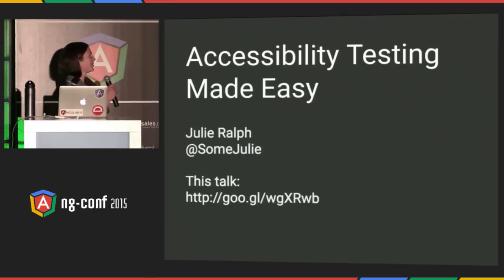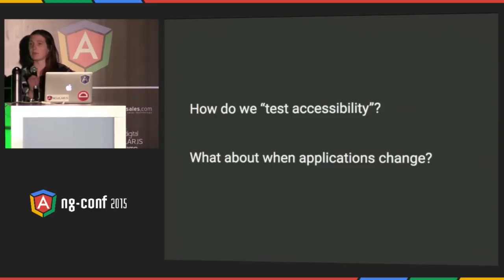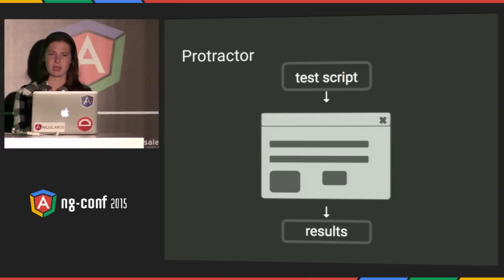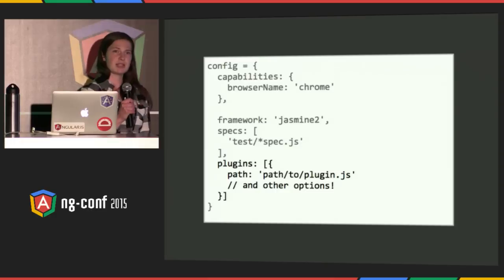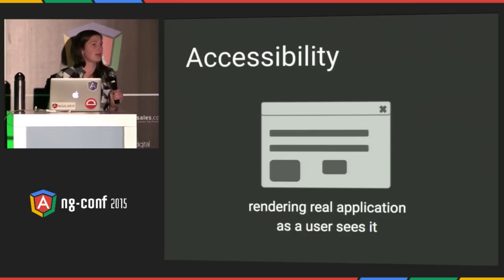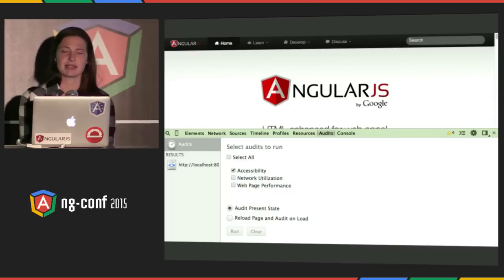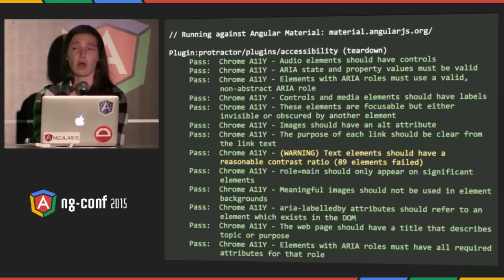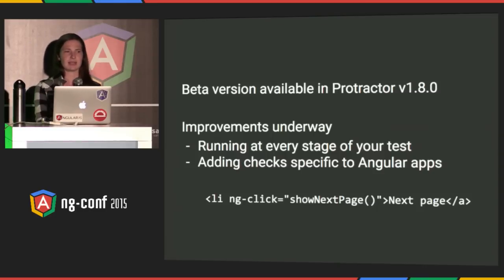Accessibility Design Made Easy Julie Ralph